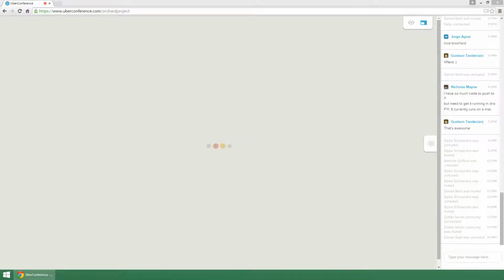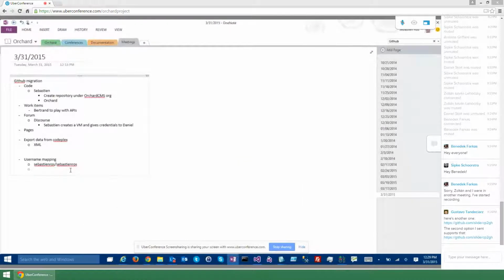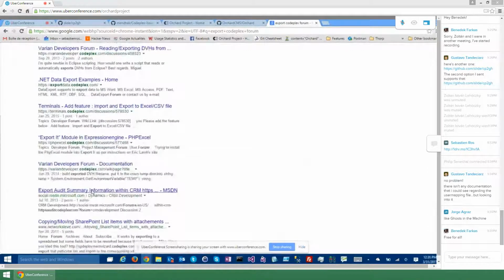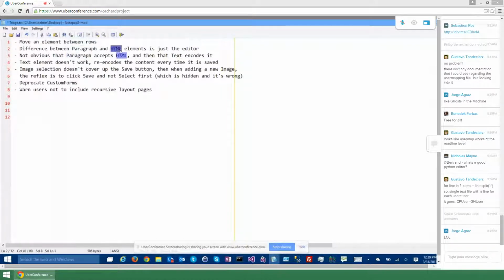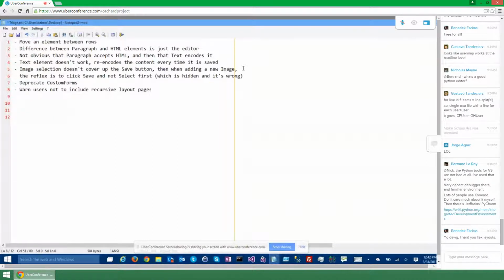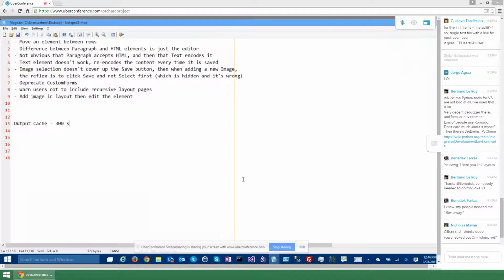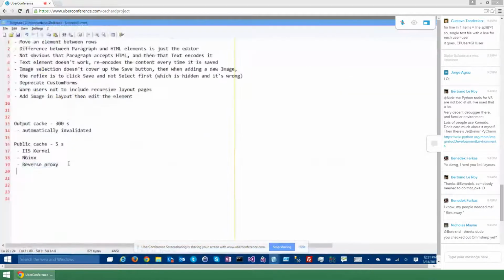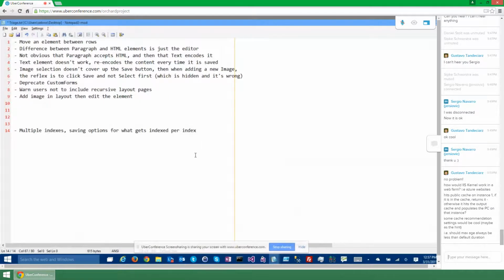Orchard Podcast: 31st of March, 2015.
Meeting notes:
- GitHub migration will be soon under way!
- Sébastien will move the source to a new repository on the OrchardCMS account.
- Work items will be exported from CP and imported to GH by Bertrand. Add your usernames to this spreadsheet so your CP issues will be mapped to your GH account after importing them.
- Forum will be created by Daniel, hosted by Discourse.
- Pages will be re-created by Bertrand.
- Discussion about Caching changes and improvements.
- Discussion about Layout editor and Dynamic Forms improvements. Dynamic Forms will deprecate Custom Forms.
- A little bit of bug triage.